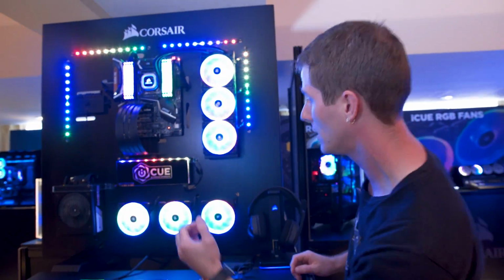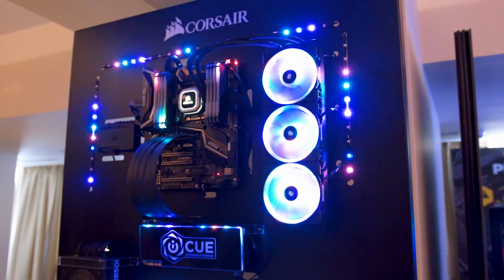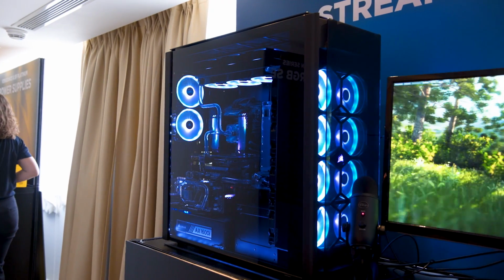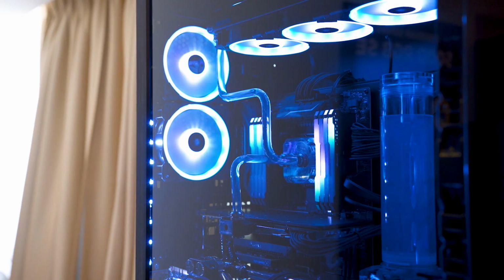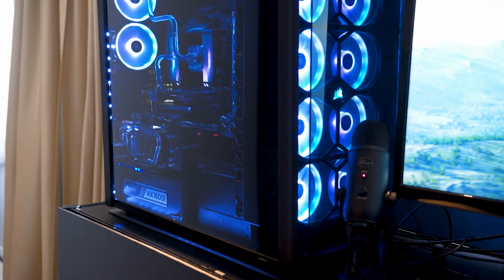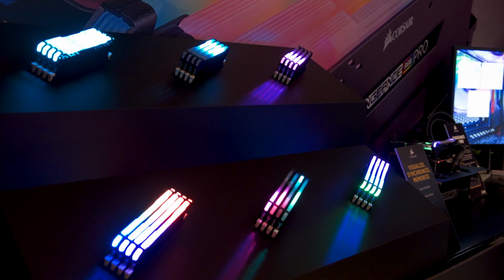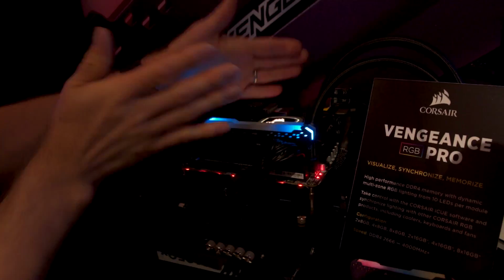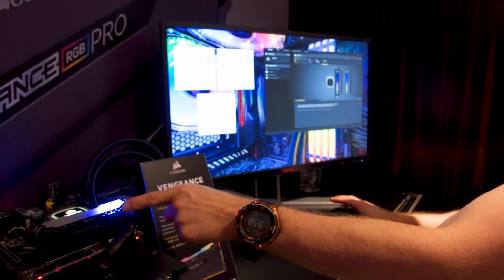Corsair may be the RGB King! - iCue Announcement